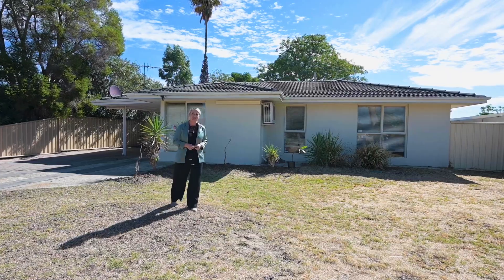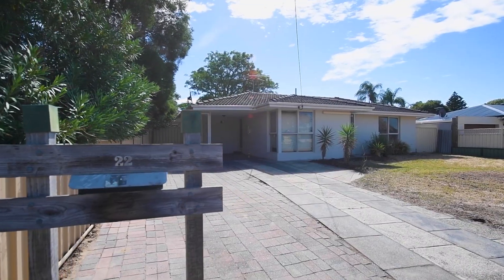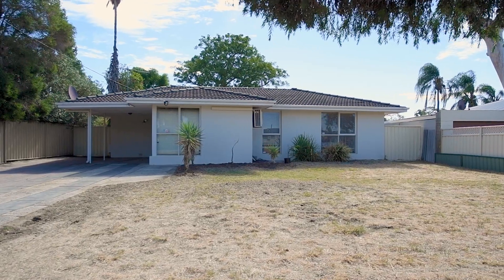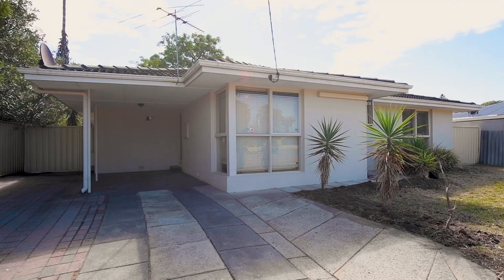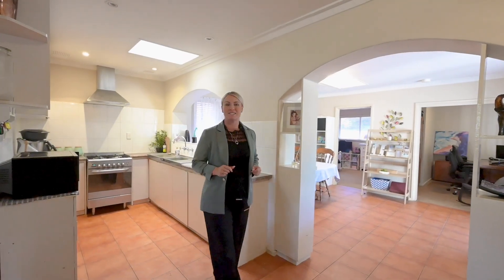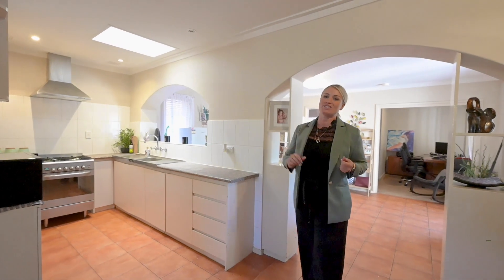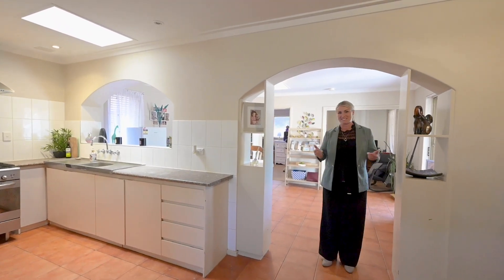22 Glyndebourne Avenue, Thornlie - Just Listed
This charming cottage-style home nestled in the heart of Thornlie is a true gem! Boasting four bedrooms and a study, it provides ample space for families or investors seeking a comfortable yet functional living environment. Its prime location near schools, parks, South Metro TAFE, transportation hubs, and shopping centers ensures convenience for daily activities.

As you step onto the property, you're greeted by plenty of parking space in the front, leading you through a welcoming carport into an open-plan living area. The family room, dining area, and kitchen blend seamlessly, creating an inviting space perfect for the bustling activities of a growing family.

Outside, a spacious yard presents the opportunity to add additional amenities such as a pool or workshop, enhancing the property's allure even further. Security features provide peace of mind, while ample storage space addresses practical needs.

If you're searching for a property that combines comfort with customization potential, look no further.

Contact The A Team today to discover more about this delightful home and to register your interest before it's gone!